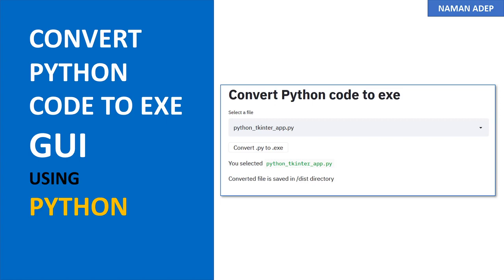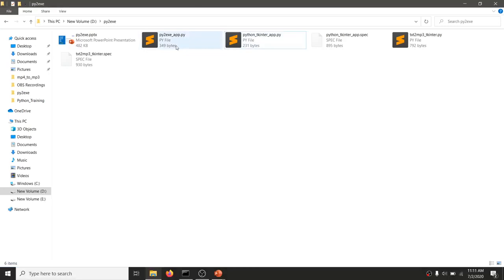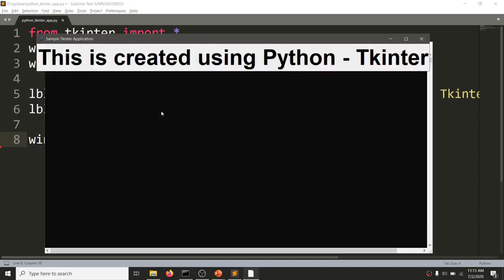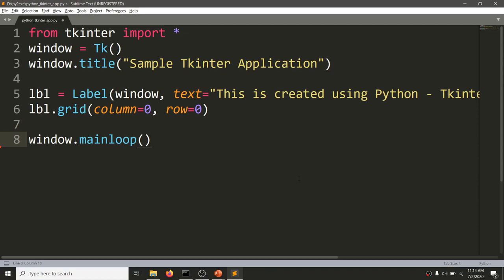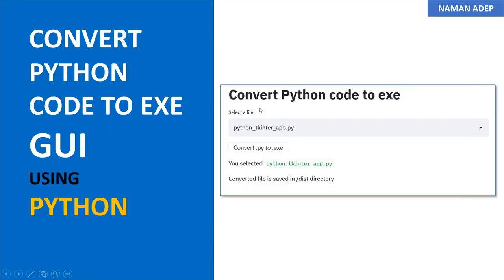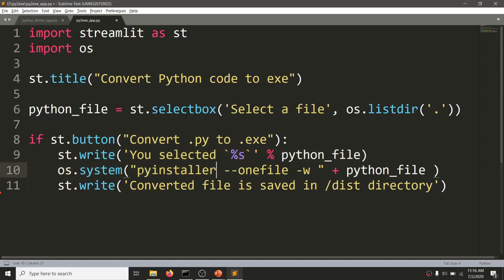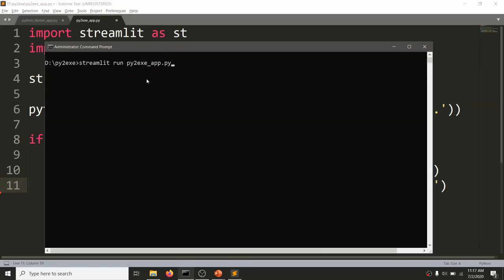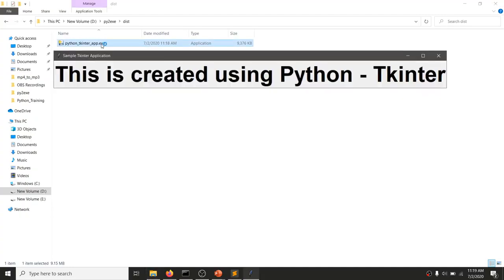Convert Python Code To Exe File Using Python BDjOGXbQ6iY